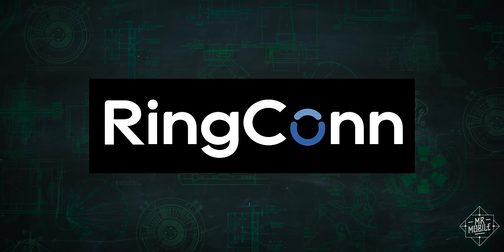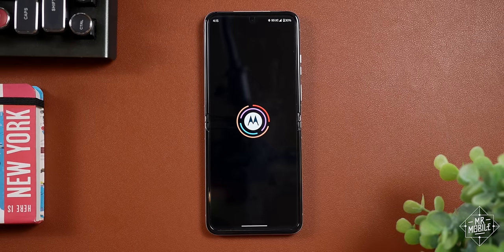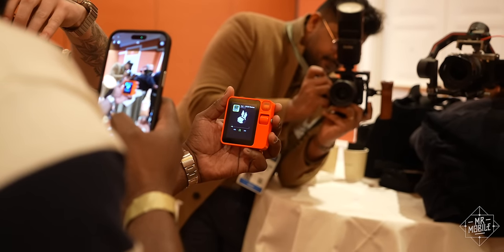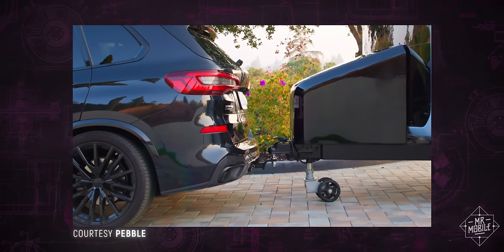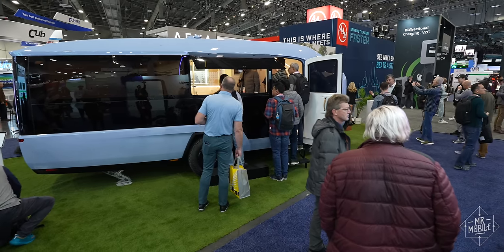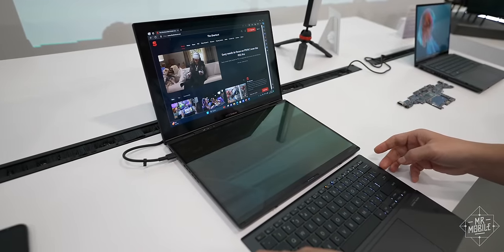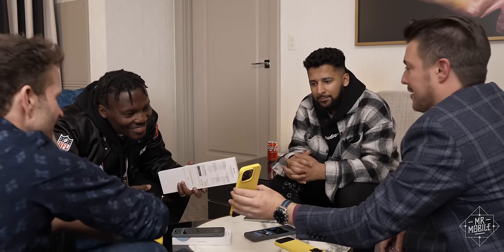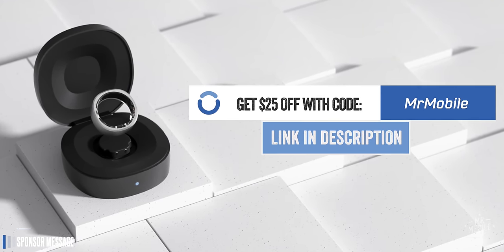MrMobile's Favorite Tech at CES 2024!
[MRMOBILE'S CES 2024 FAVORITES]

You know the old saying: maybe the real CES is the friends we made along the way.

I told you at the end of last year that 2024 will not see me casting as wide a net to cover every electronic bauble that crosses my radar. Whether you’re talking tech videos or life itself, I think it’s wise to save your awe, your wonder, even your skepticism for stuff that truly gets your attention (one way or the other). That, plus the fact that I was also on the other side of the media/marketing divide this year (hawking a product I helped develop!) means my pick list from the world’s biggest tech show is shorter this time around.

Nevertheless, it was indeed a Good Year at CES 2024 – and from dual-screen laptops to AI handhelds to (yes) a recreational vehicle ... I’ve rounded up the products that got my blood pumpin.’ One of which tells me just how fast that pumpin' is going.

[CHAPTERS]

00:00 A good year (for tech)
01:25 Rabbit R1
04:32 Pebble Flow
06:39 ASUS Zenbook Duo 2024
08:39 Honorable Mentions
09:23 Clicks for iPhone
10:26 RingConn
12:06 Leaving Las Vegas

[MUSIC]

[SOCIALIZE]